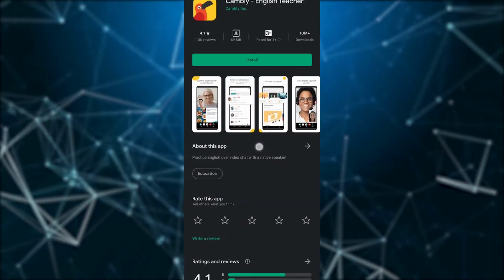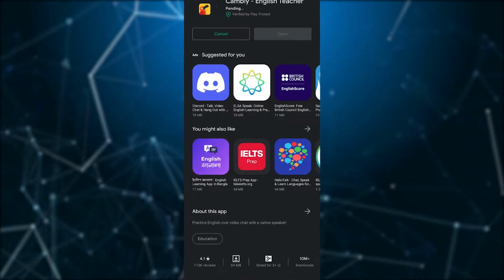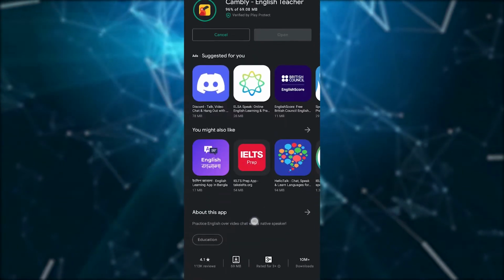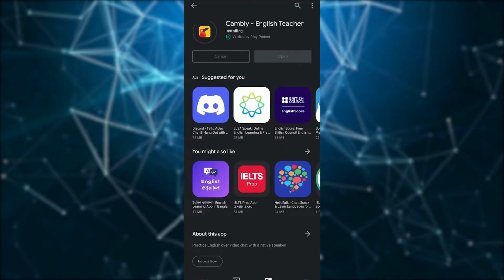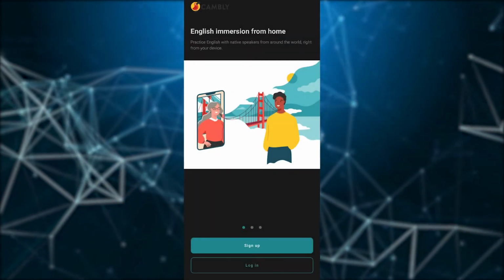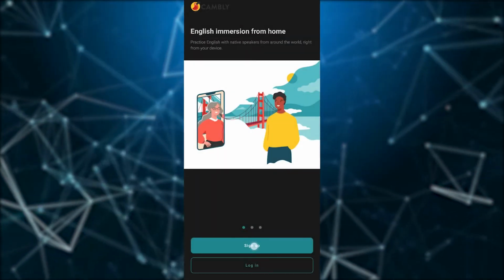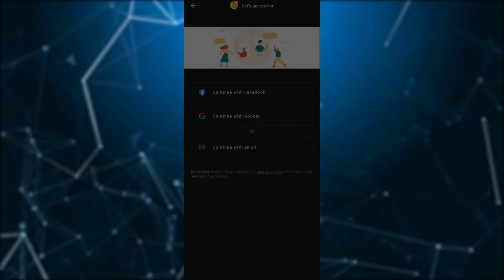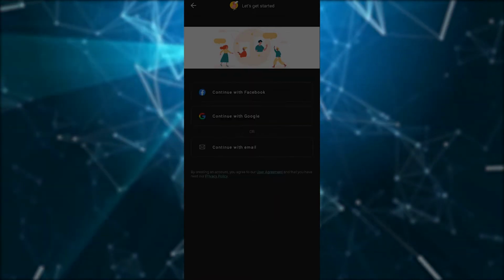How to use Cambly App || Review of Cambly to learn From Tutors For Free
Review of How to use Cambly App From Tutors For Free